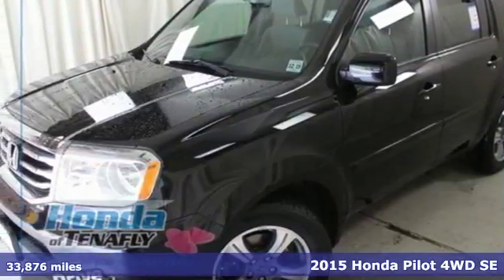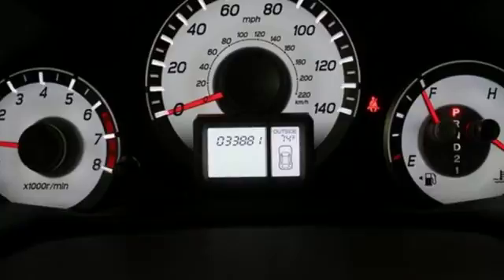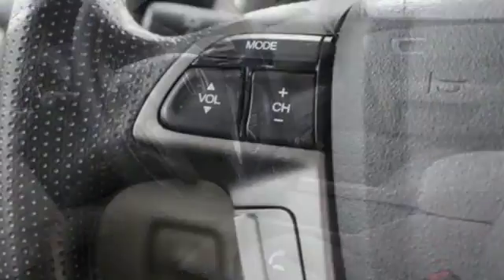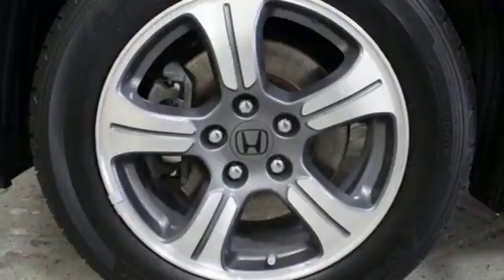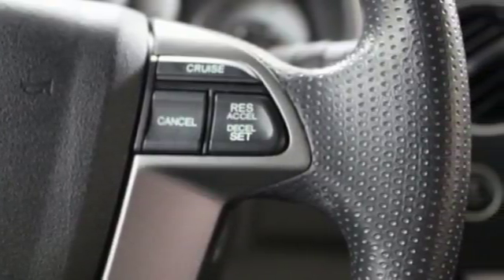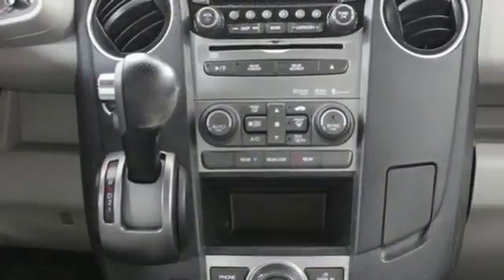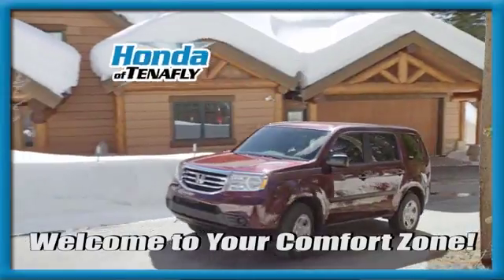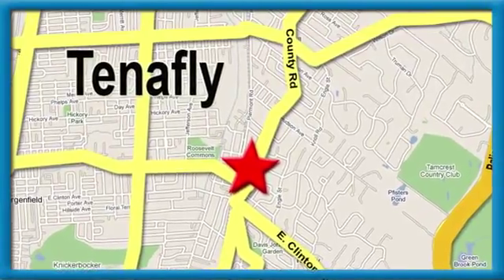Used 2015 Honda Pilot Teaneck Englewood, NJ U11019 - SOLD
Year: 2015
Make: Honda
Model: Pilot
Trim: SE
Engine: 3.5L V6 24V SOHC i-VTEC
Transmission: 5-Speed Automatic
Color: Black
Interior: Gray
Mileage: 33876
Stock #: U11019
VIN: 5FNYF4H33FB012919
Honda of Tenafly is New Jersey's First Honda dealership, Established 1971. NO Prep Fee. NO Transport Fee. No Certification Fee on any of our pre-owned vehicles. We Finance. We Ship Worldwide. Buy with confidence from Honda of Tenafly.

Address:
28 County Road